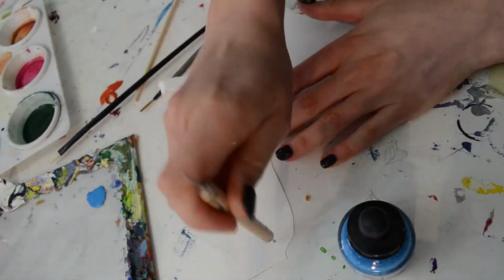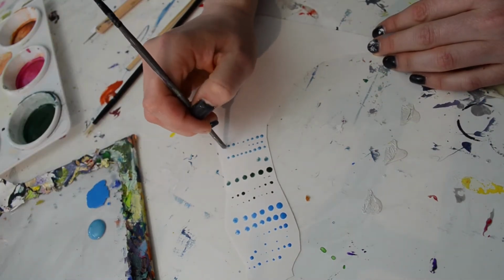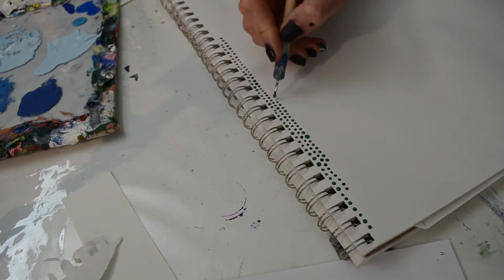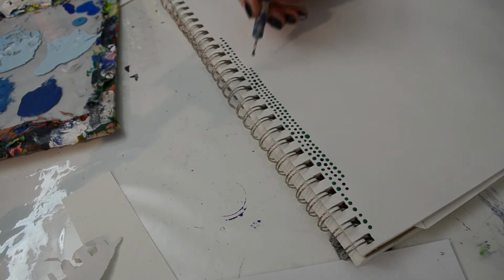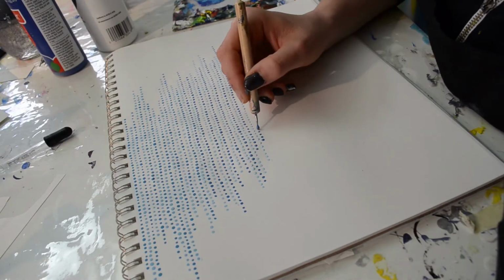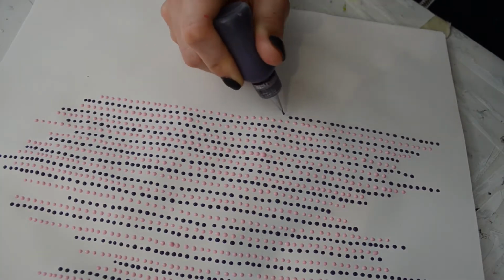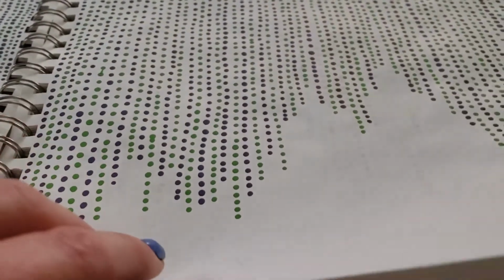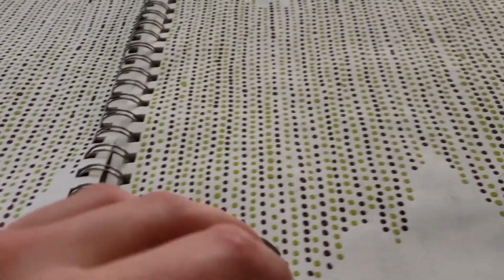In memory of the lives lost to COVID-19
In this video, which is part one of this project,  I show my process for trying to wrap my head around the number of lives that have been lost to COVID-19. This was a personal process to help me grasp and truly understand the impact. I decided to record it in case it helped others grieve, understand,  or empathize.  I also decided to record this in order to serve as a video record and memorial for the climbing number of Americans who have died during this outbreak.  This project made it clear how staggering our death toll is. I've heard it downplayed many times as not being as deadly as other outbreaks,  but our medical technology has advanced so far from previous plagues and pandemics that it should be unthinkable for these numbers to be reality or accepted as a minor loss.

Thank you to all the front line workers for your strength during this time.  I can't imagine the toll this would take to see first hand.

If you'd like to take the time there is a second part to this video where I show every dot placed.  It's been sped up by 1000% and is 2 hours long.